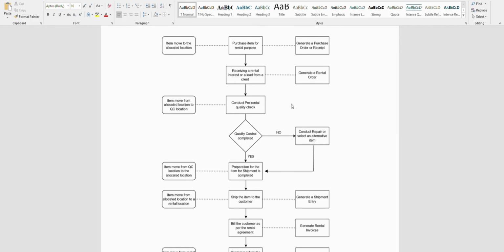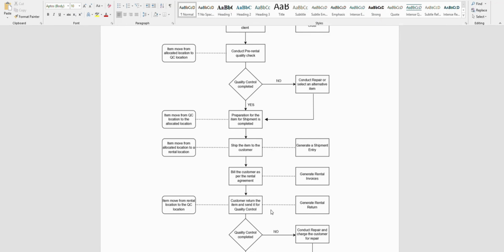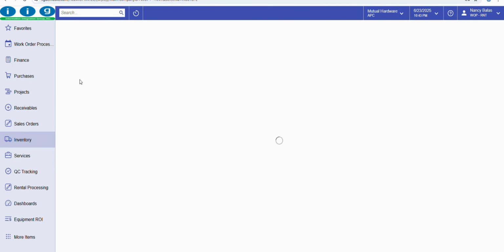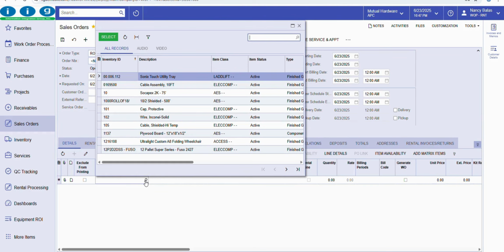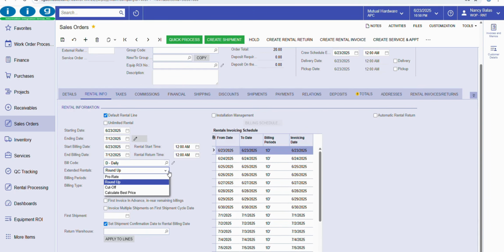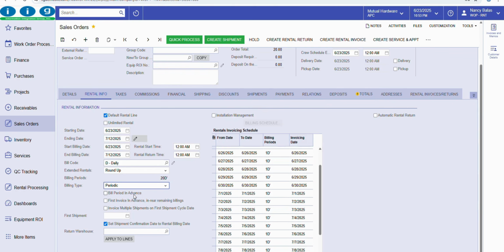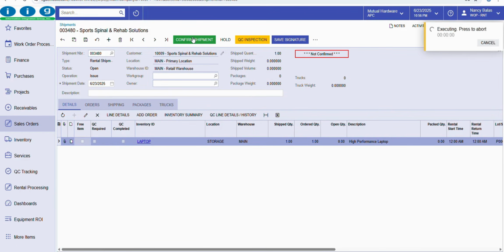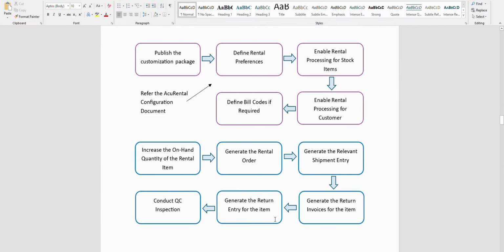How to Process Rental Orders, Shipments & Returns in AcuRental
Welcome to Lesson of the AcuRental training of Rental Transactions.

In this session, we walk through the basic-level transactions you can perform using AcuRental, building on the rental configuration setup covered in Lesson 1. You'll learn the full rental transaction lifecycle, including:

✅ Getting rental items into the system via receipts or purchase orders
✅ Creating and processing rental sales orders
✅ Shipping rental items to customers
✅ Processing rental returns (on-time, early, and late) with meter readings
✅ Running quality control (QC), cord tracking, and inspection on returned items
✅ Generating rental invoices using the Create Rental Invoice option

This lesson covers foundational transactions only — extended rental scenarios will be covered in an upcoming session.

AcuRental is part of the AcuBoost suite by Information Integration Group, Inc. (IIG), built for equipment rental, AV production, scaffolding, and construction equipment rental businesses running on Acumatica.

Have questions? Reach out to our team — we're happy to help.